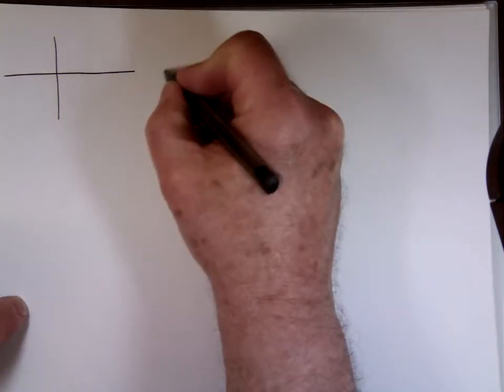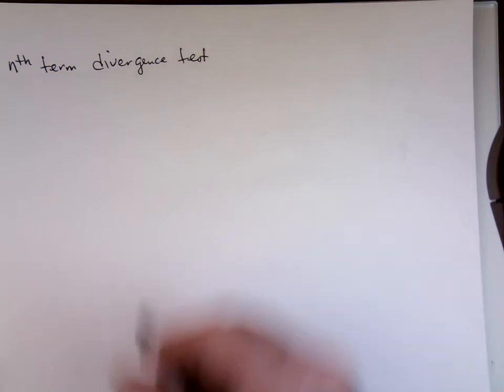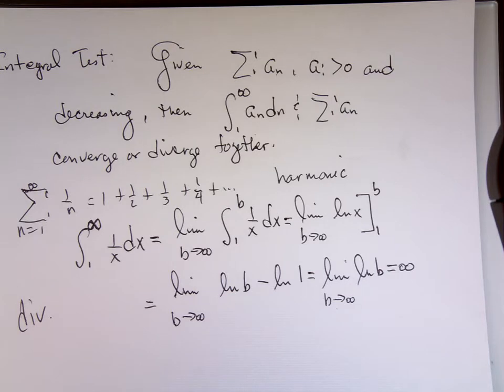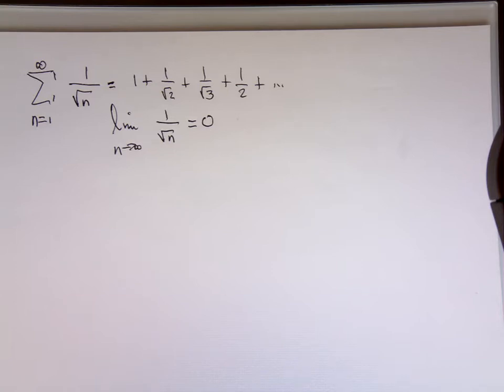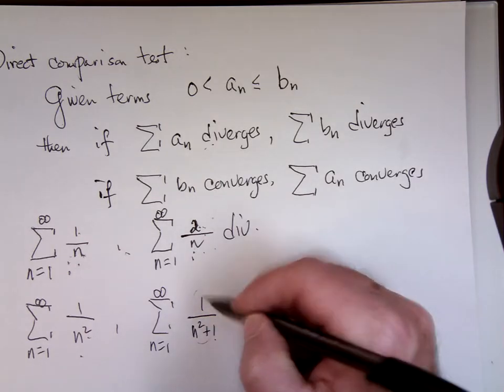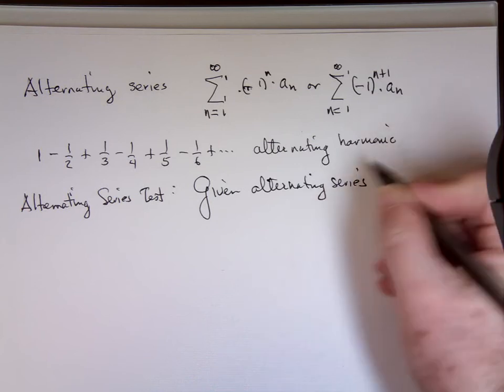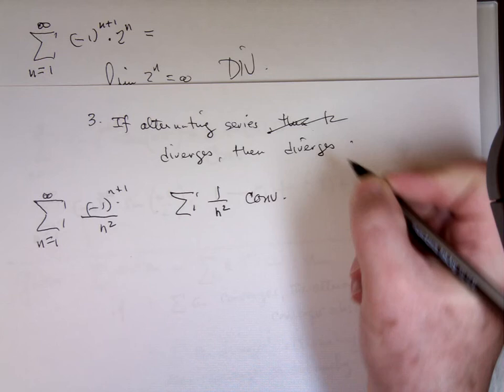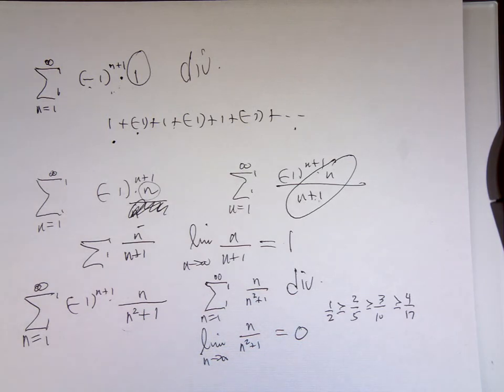Calculus 2 Convergence/Divergence/Alternating Series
(This video comprises 3 topics. It may be a review of material for testing purposes.)